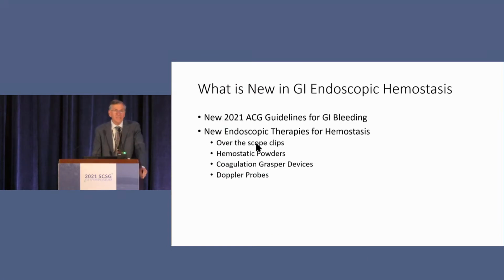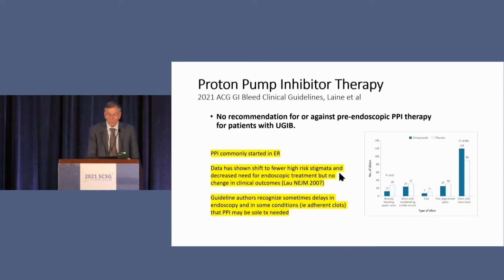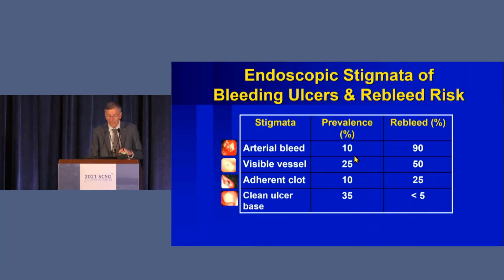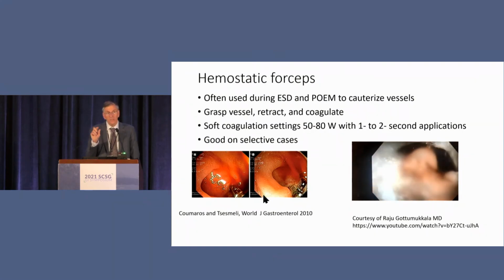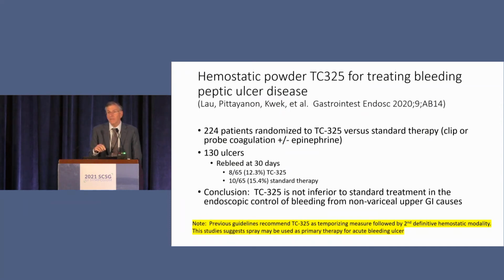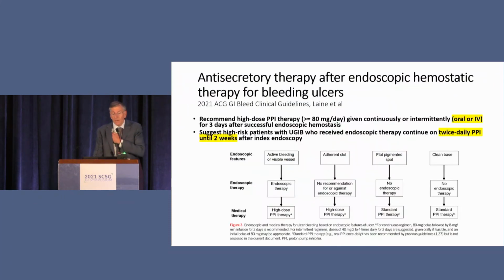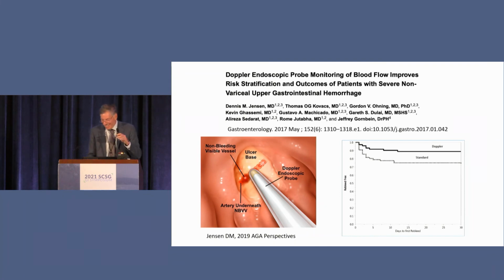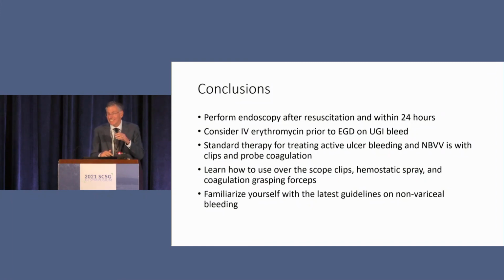What’s New in Endoscopic Hemostasis?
Thomas Savides, MD